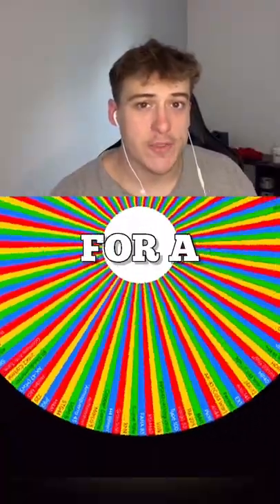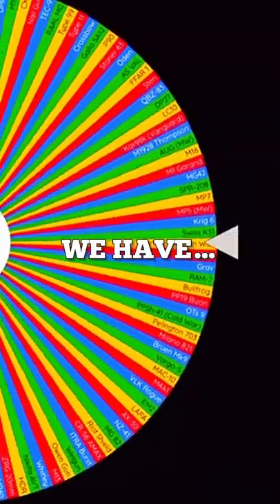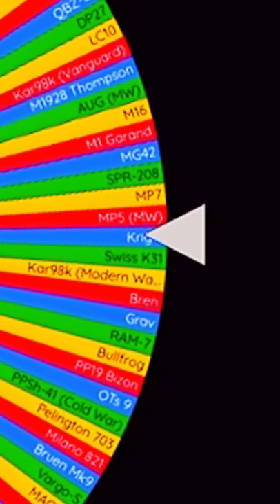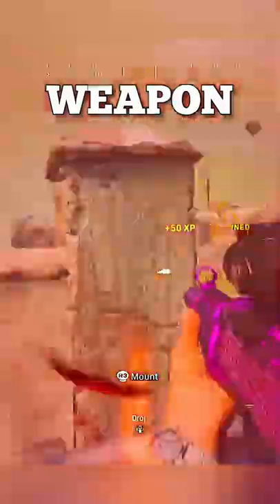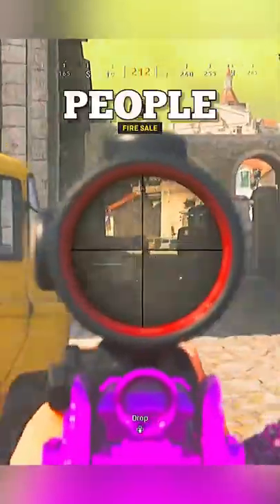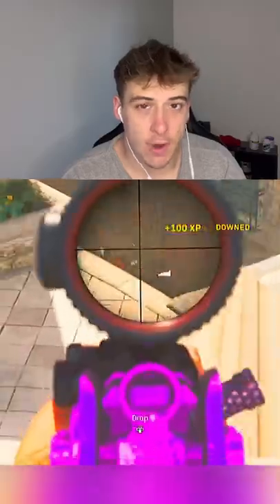I Let a Wheel Pick My Weapon in warzone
WARZONE TOP 10 BEST ASSAULT RIFLE LOADOUTS AFTER UPDATE! ( Best Guns / Meta Class Setups Rebirth Island )

On my Channel i focus on bringing you guys the best Warzone / COD Content! Maybe its to help you with class setups / Meta weapons / Best Guns or just simple tips on how to unlock certain weapons the fastest way possible, i also post videos on the FASTEST Weapon XP Methods Available in COD / WARZONE!

Inspired By: TcTeckk, DiazBiffle, Swagg, NickMercs, Kxpture, FaZe Booya, BearPig, Klubo, JGOD, Zyro & More